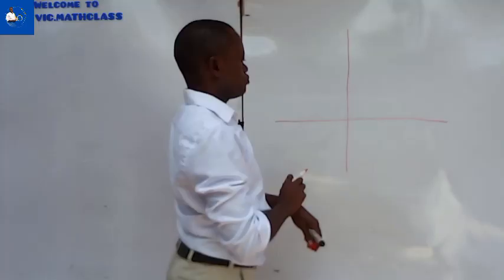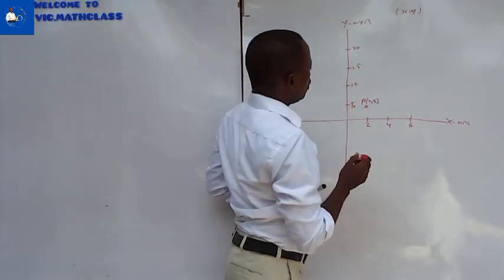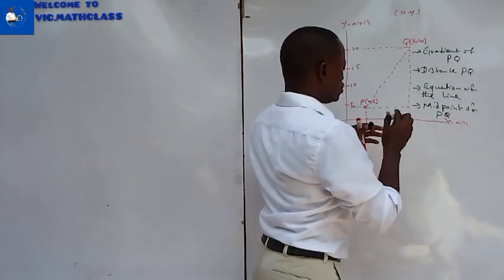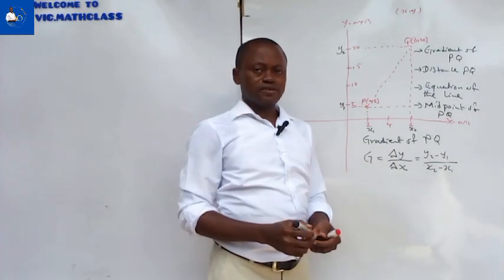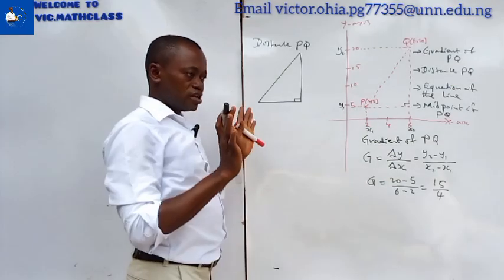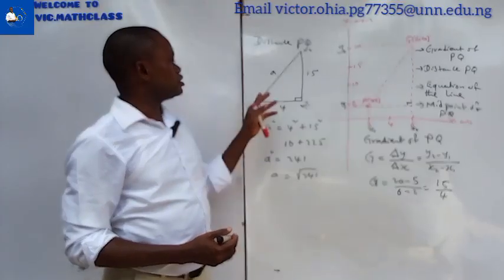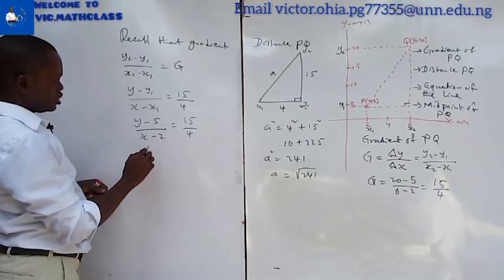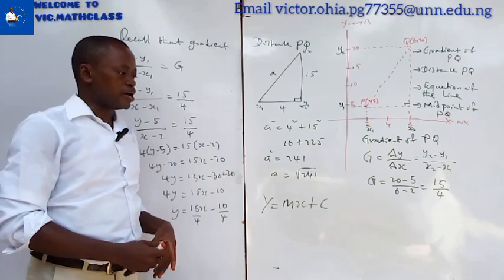coordinate geometry with example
VIC.MATHCLASS
 In this tutorial, we are going to explain the concept of coordinate geometry with example question. The aspects of coordinate geometry we will explain are gradient of a straight line, equation of a straight line, distance between two points on a straight line and midpoint of a straight line.